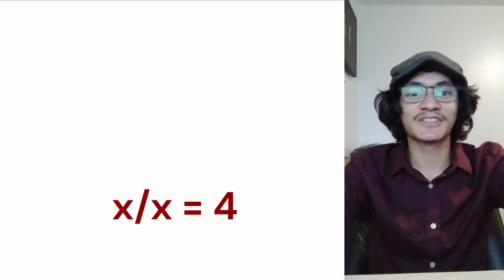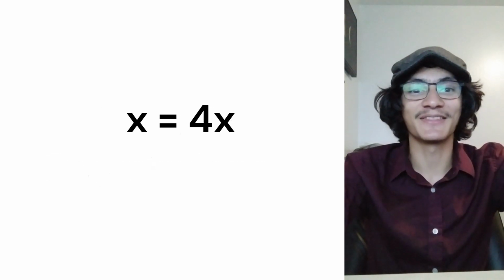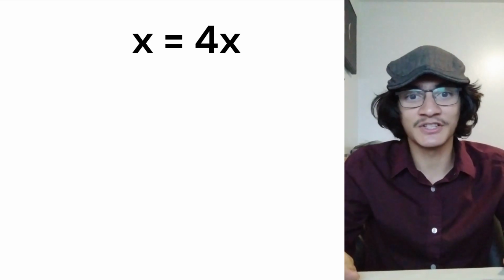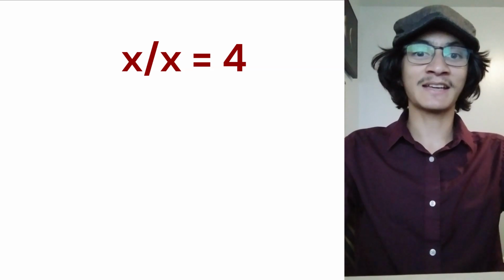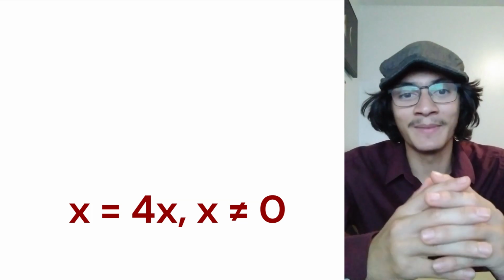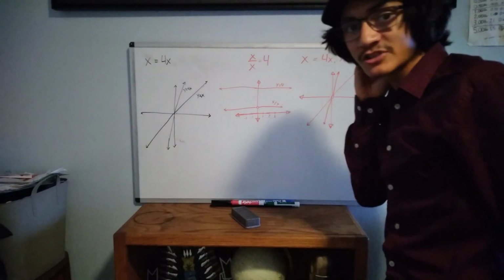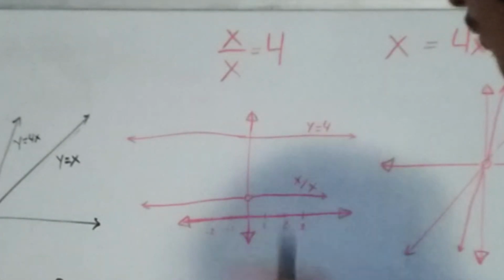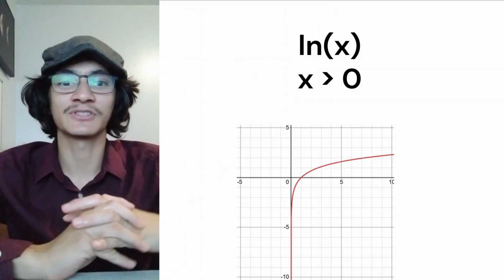[MATH] Domain Errors